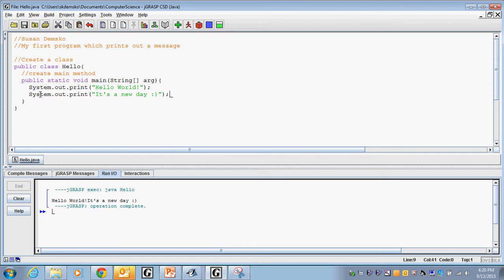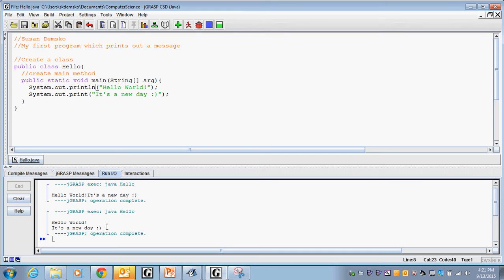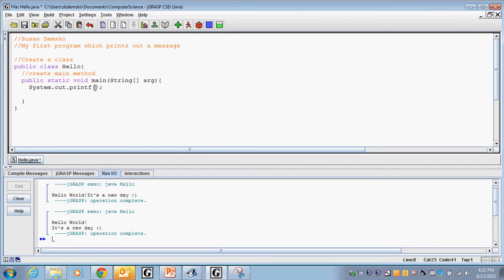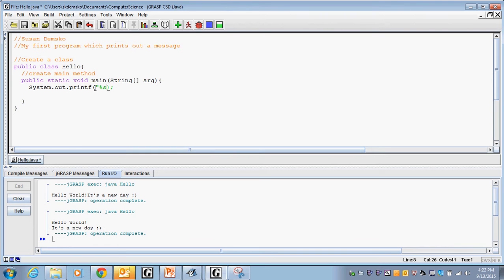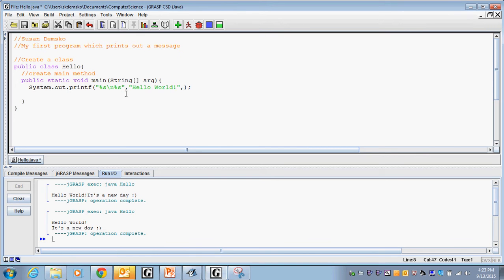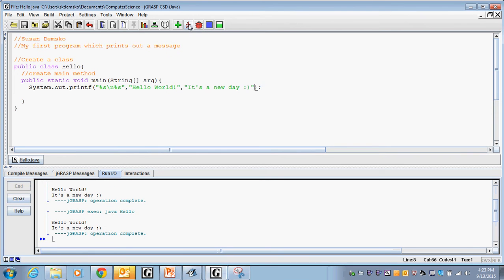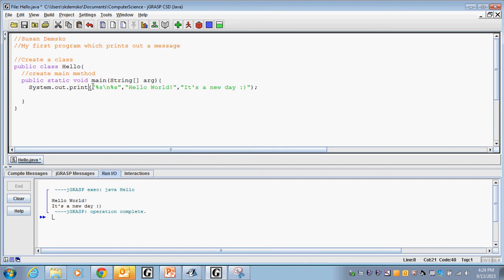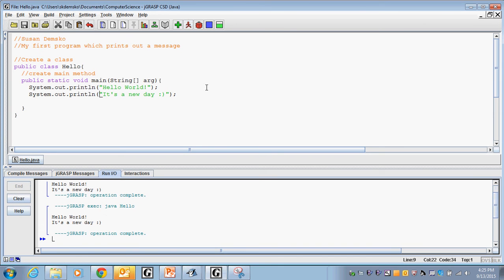HelloWorldTwoLines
Examining println and printf